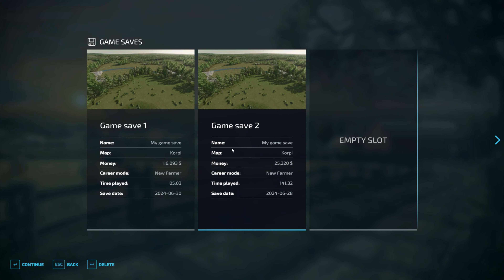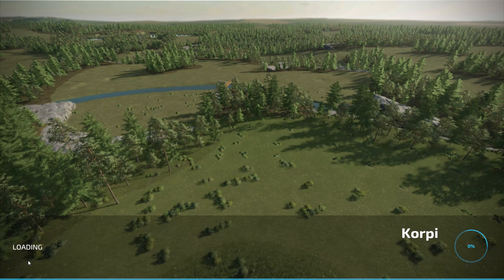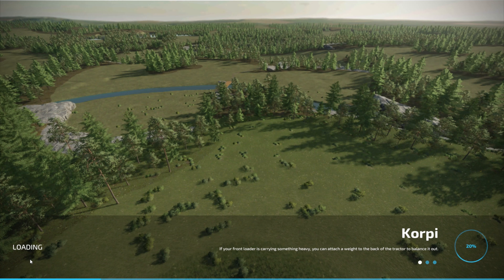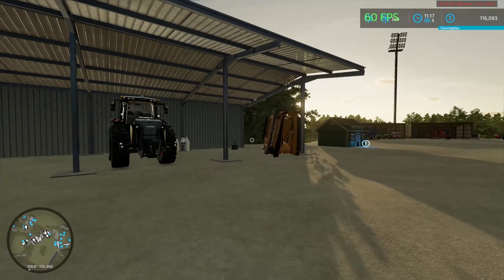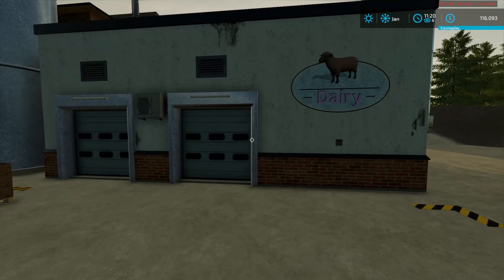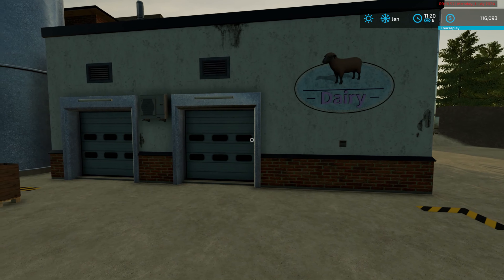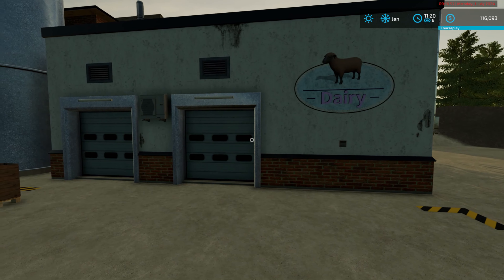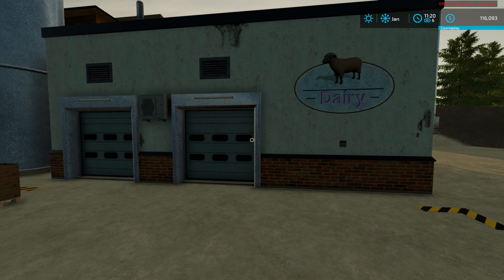FS 22 Survival Challange Competing against Daggerwin & ChainSaw100 Ep 47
Competing against Daggerwin & ChainSaw100